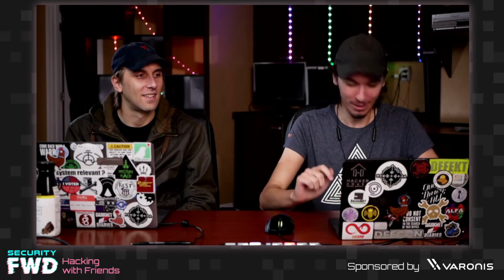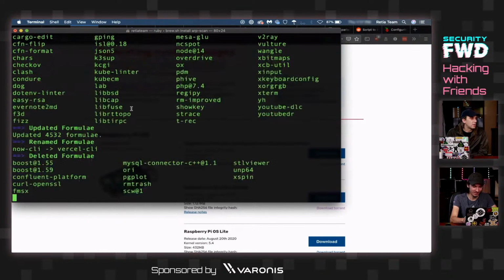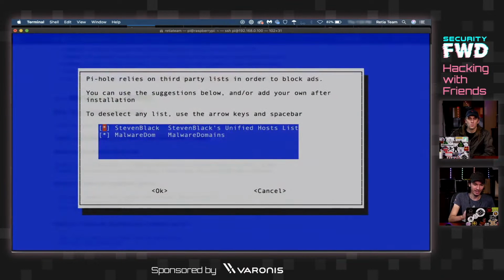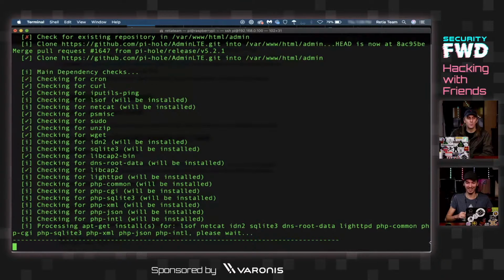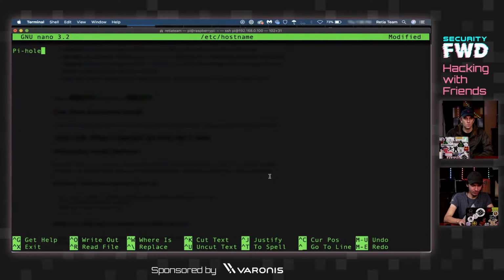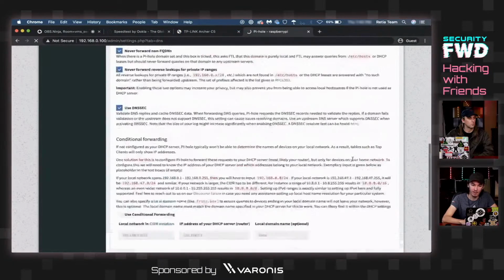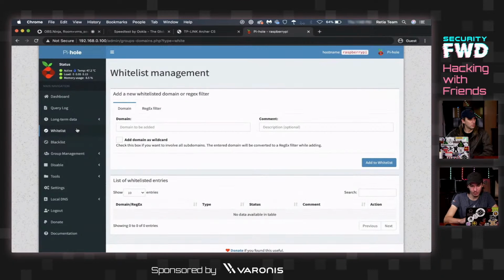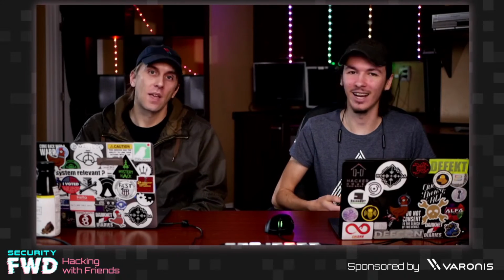Take Control of Your Privacy With Pi-Hole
In today's episode Kody and Michael show off how to use a Raspberry Pi to act as a DNS server and sinkhole cable of blocking malicious traffic.

Sign up for our e-mail alerts to stay updated when we go live & register to win free swag: